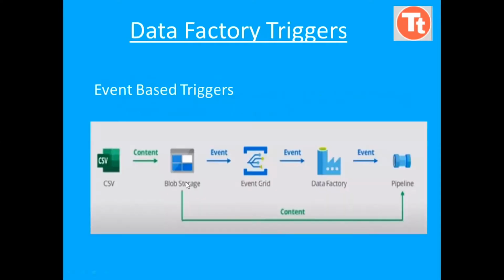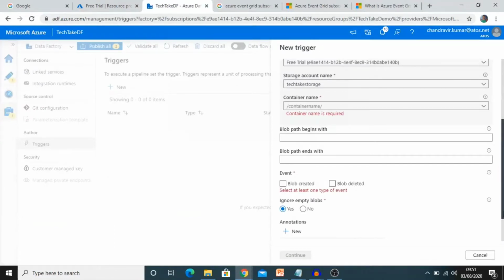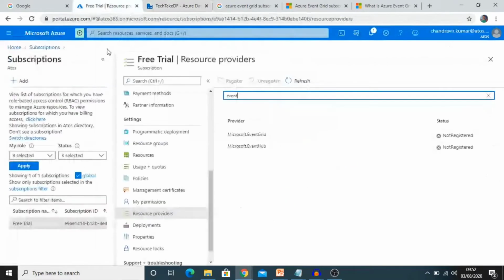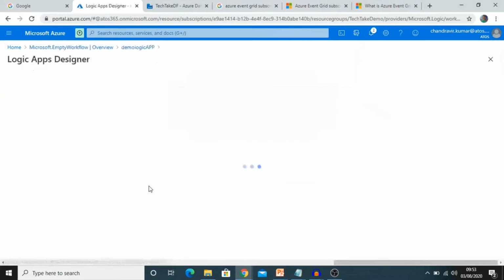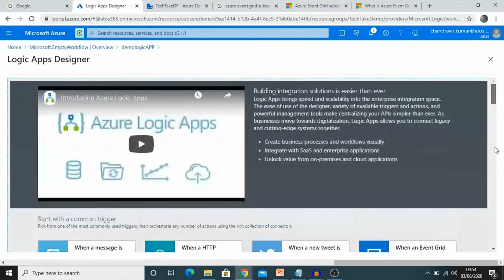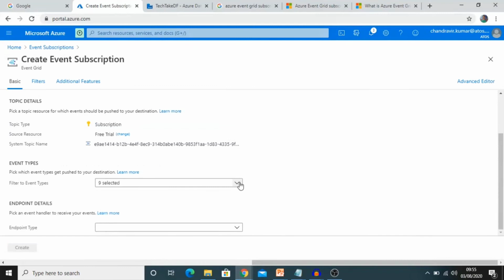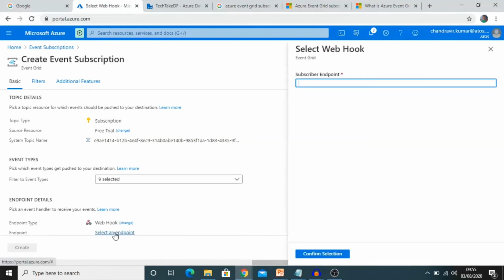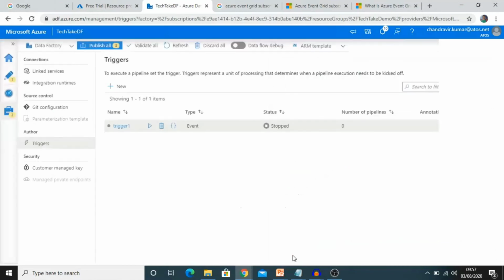10. Azure Event Grid Subscription | How to Register Event Grid to your Subscription | TechTake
10. Azure Event Grid Subscription | How to Register Event Grid to your Subscription | TechTake

This video Describes how to register Azure Event grid in Azure Data Factory step by step practically.

Thanks you! See you in next video.